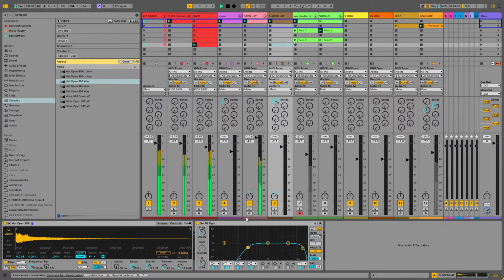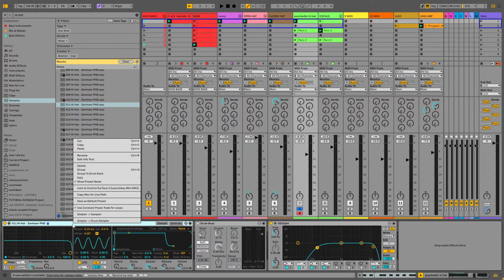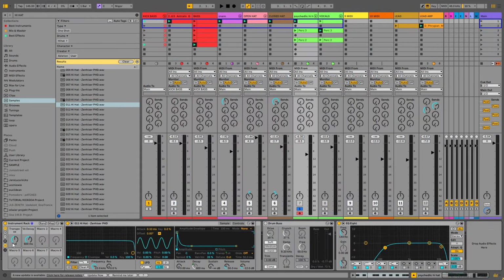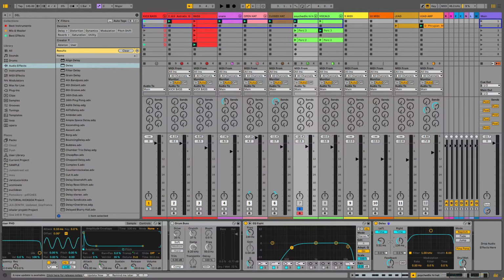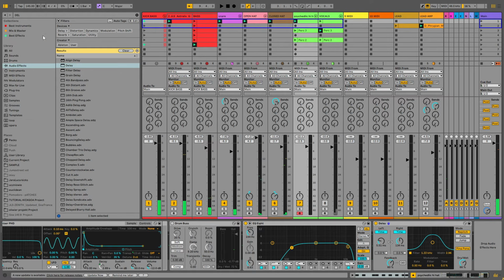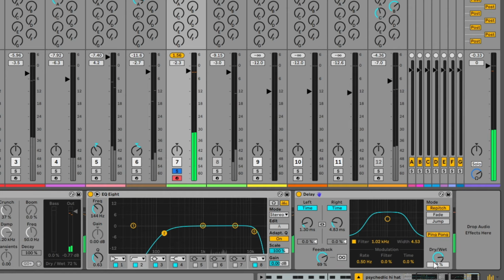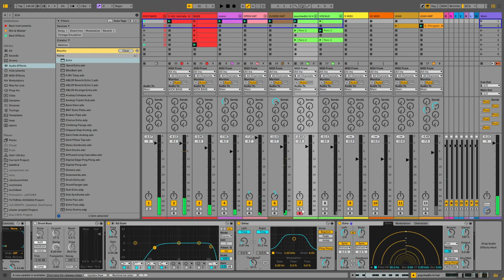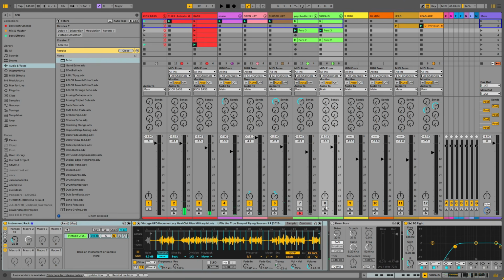How to Make Psychedelic Hi-Hats & FX – Goa Trance / Psytrance Ableton Live Tutorial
🔊 How to Make Psychedelic Hi-Hats and FX for Goa Trance
In this tutorial, I show you how to create psychedelic hi-hats, trippy drum effects, and ear-catching textures that work great with Goa Trance and Psytrance. These techniques can be applied not only to percussion but also to vocals and other samples – perfect for that old-school psychedelic vibe.

🎛️ You’ll learn:
• How to design hi-hat FX using audio manipulation
• Creative ideas for using vocals and drum loops
• Techniques to make your drums sound more trippy and alive

💡 Ideal for producers of: Goa Trance, Psytrance, Classic Psy, and more.

💎 My Best Presets and Sample Pack